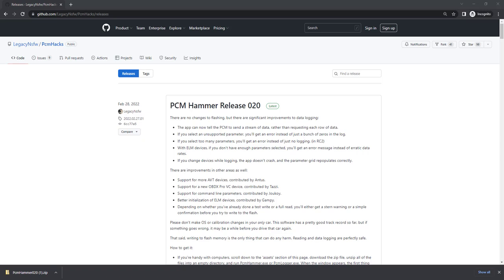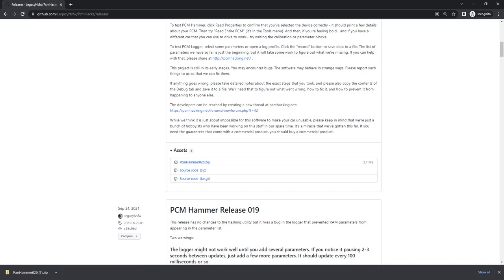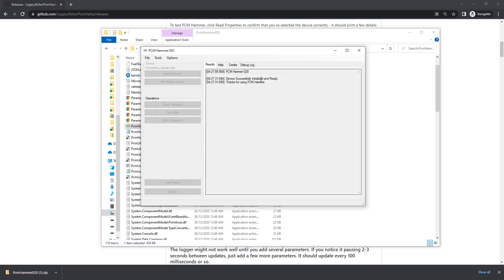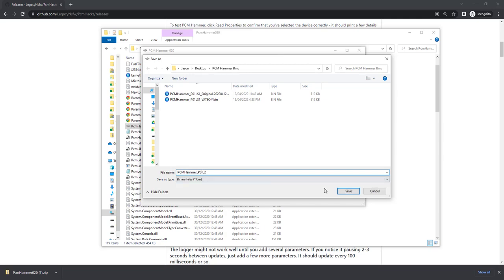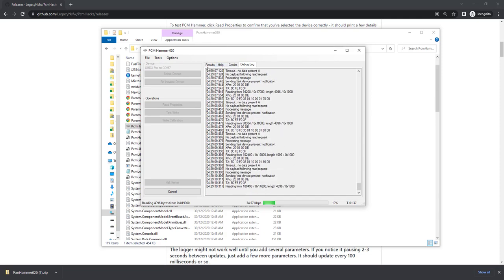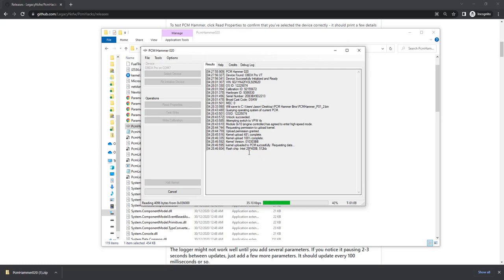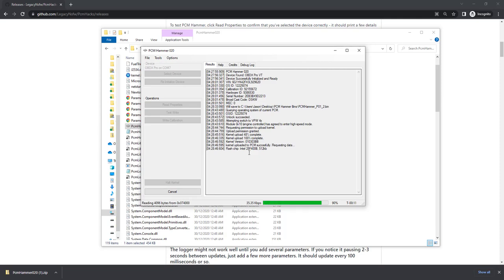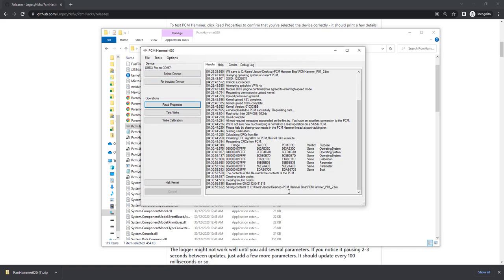Reading PCM with PCM Hammer and OBDX Pro VT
This video demonstrates how to use PCM Hammer to read an engine computer flash memory using an OBDX Pro VT.

Please see our next video for how to use PCM Hammer to write a new tune back to the engine computer after modifications have been made.